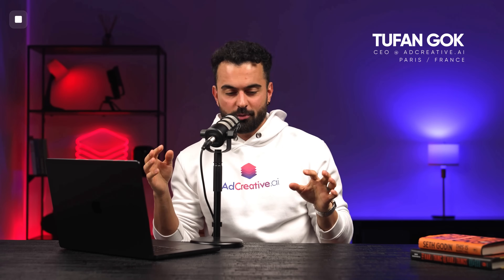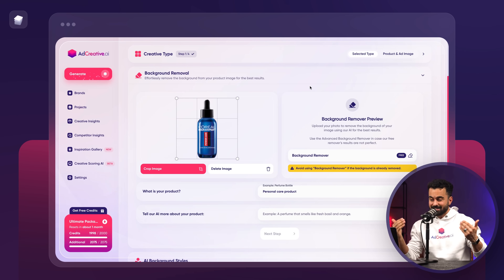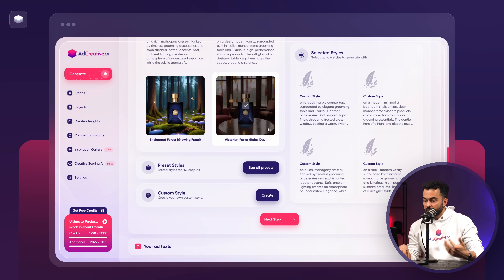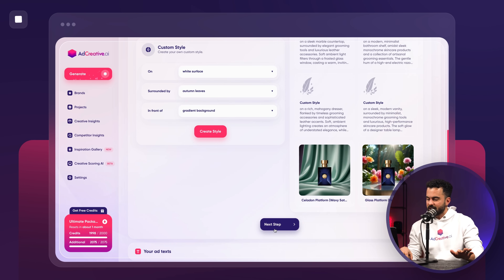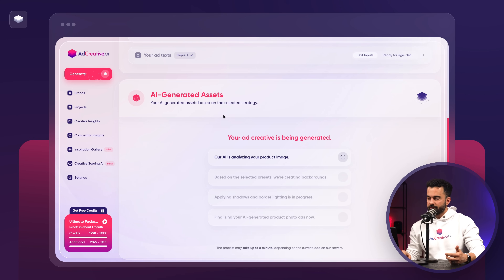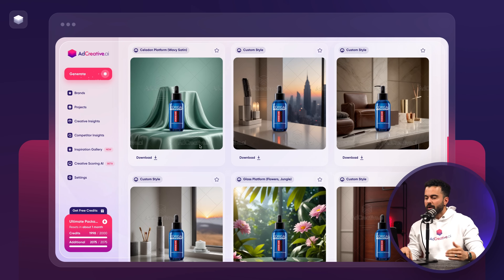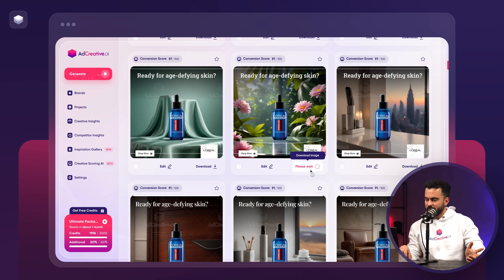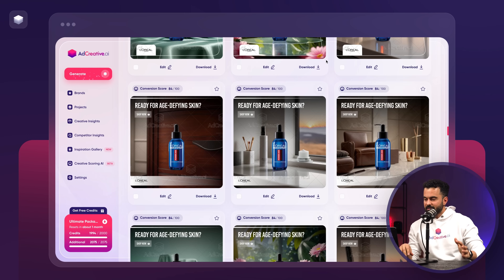Product Photoshoot AI: Turn E-Commerce Product Photos into Product Shoots Using AI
Introducing Product Photoshoot AI 🚀:
Revolutionize product photography with AI. 📸

Effortlessly transform images into professional photoshoots.
Choose from 100+ presets or let AI guide you. 🌟
Instantly create ROI-optimized ads with your brand elements.
Leverage advanced AI models for data-driven ad creatives. 🧠
Generate hundreds of creatives quickly, no design skills needed.
Bring your ads game to the next level with Product Photoshoot AI. ✨

📢 Welcome to the official channel of Ad Creative AI! 📈

We have created a service that saves you MONTHS of your time and money that you would have otherwise spent creating ad creatives. This is because we built a system that analyzes millions of references related to your product and audience… and auto-creates top quality ads that convert.
➡️ This means that our service AdCreative.ai does 90% of the work FOR YOU! AdCreative.ai has multiple features– such as a feature that analyzes your product description and auto-writes text for the ad (which you can edit after), and access to 15 million free images for enhancing your ad creatives… and many more features.

All of this means that you can create HUNDREDS of ad creatives in less than 15 minutes, all of them ready for testing. When you think of all the time and money you save (and how far ahead you will be of people who are still doing it “the slow way”), you truly see how AdCreative.ai is the future of advertising.
➡️ Creating the ads is the first step to marketing success, but this channel ALSO teaches you the next steps in marketing, such as how to set up your Facebook Dynamic Ads and/or Google Performance Max Campaigns. We listen to what the people want and are prepared to answer all the questions you need in order to create successful marketing campaigns.

We are global partners with Google and as a celebration of our partnership, Google is giving promotional credit to spend on your next Ad campaigns, up to the value of $500 when you also spend up to $500!
🏆 Get started now!